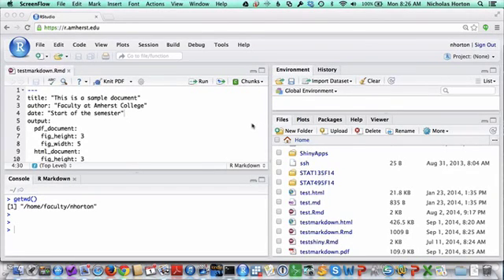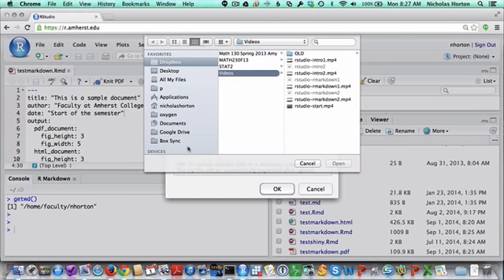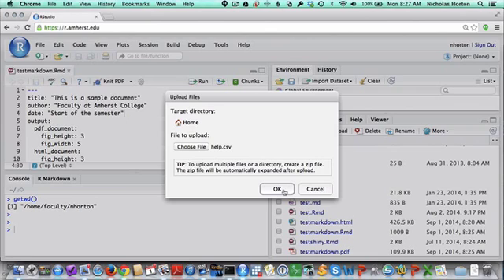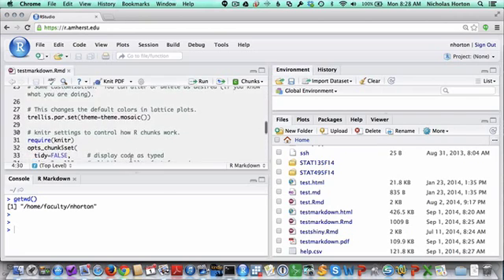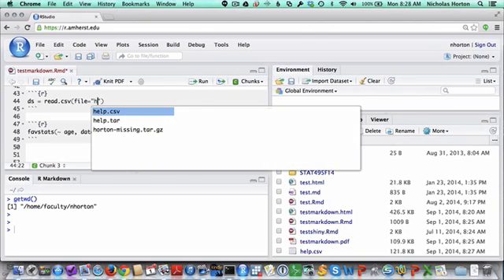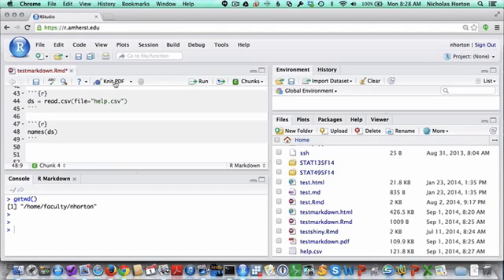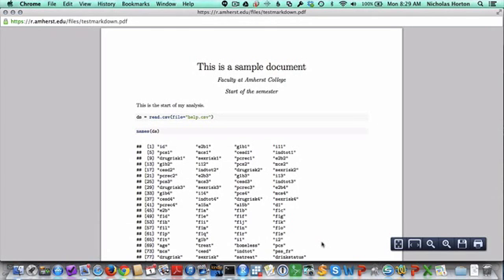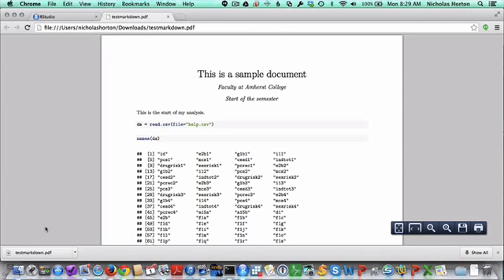Getting Started with RStudio at Amherst: Dealing with files